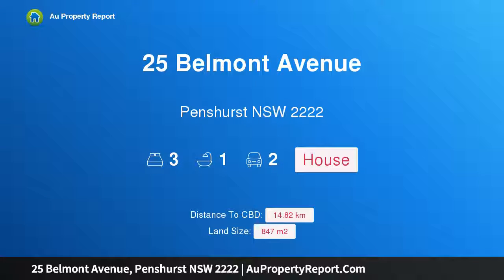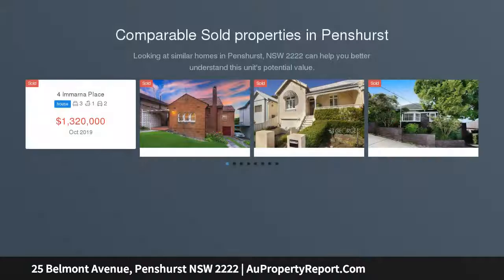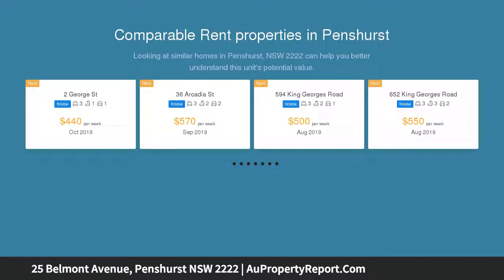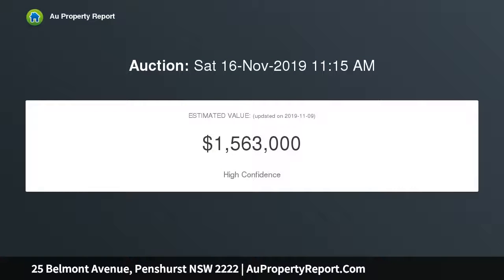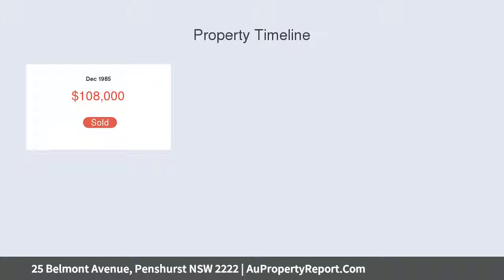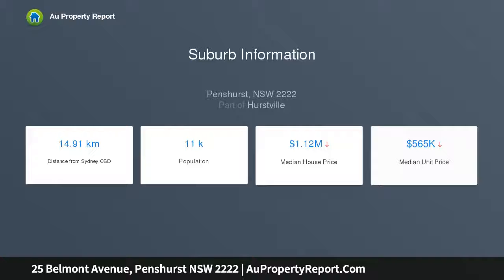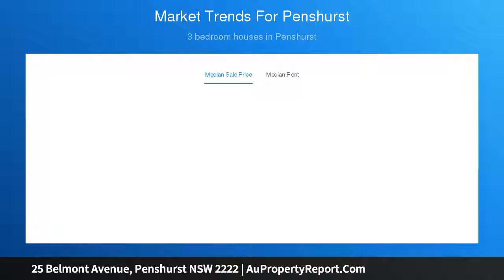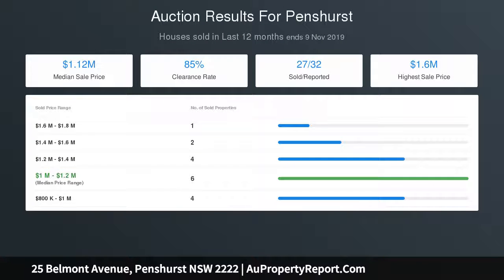25 Belmont Avenue, Penshurst NSW 2222 | AuPropertyReport.Com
25 Belmont Avenue, Penshurst NSW 2222
Property Type: house
Bedrooms: 3
Bathrooms: 3
Car Space: 2
Incredible potential on 847sqm McRaes Estate block